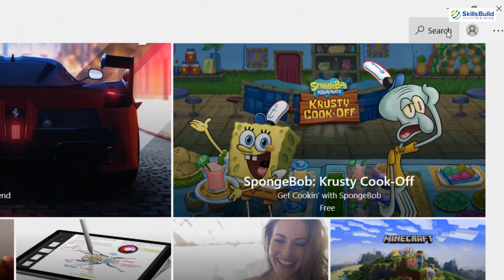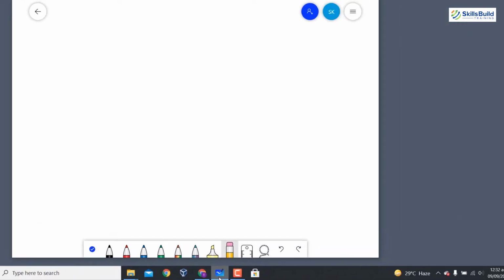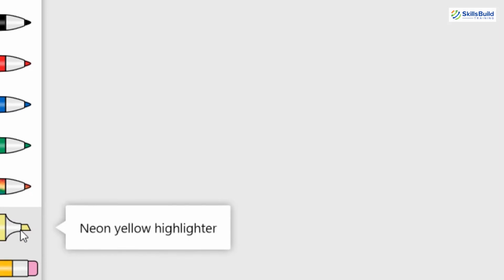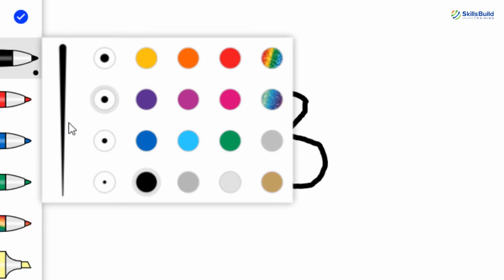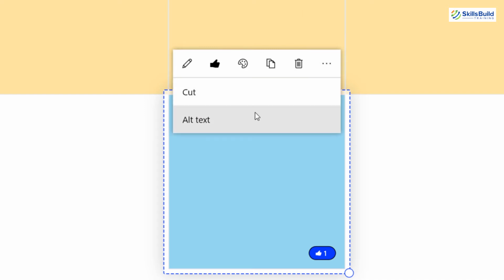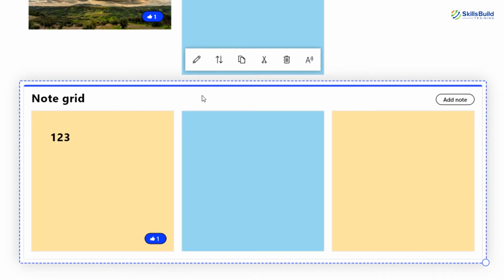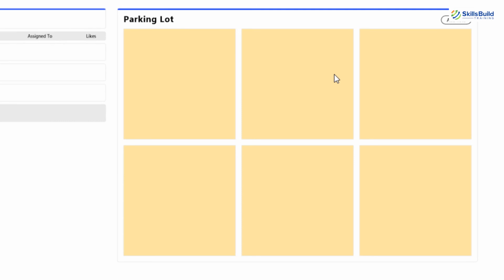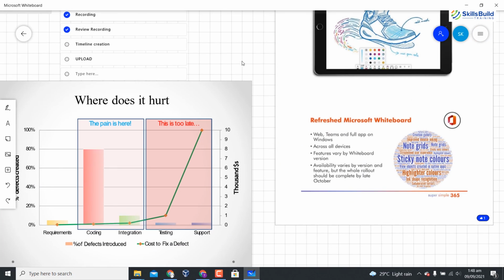➡ How to Use Microsoft Whiteboard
This video will show you how to use Microsoft Whiteboard to creatively illustrate the information.

Microsoft Whiteboard is a collaborative canvas for effective meetings and engaged learning. You can use Whiteboard to collaborate with other people and accomplish many activities, from brainstorming and planning to project management and workshops.

⏰Timestamps⏰

00:00 Intro
01:22 How to Get Microsoft Whiteboard?
06:10 Interface
12:40 Add Text
14:33 Switch to Inking Mode
17:25 Add Notes
20:22 Image Menu
23:08 Insert Menu
31:09 Use Ruler
32:13 Lasso Select
33:30 Outro